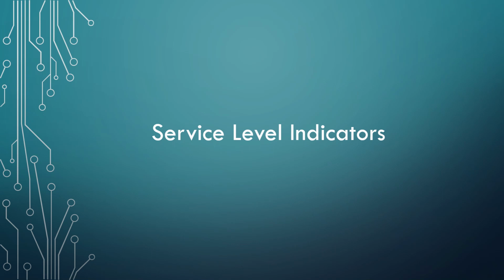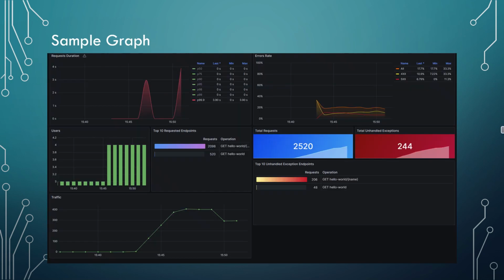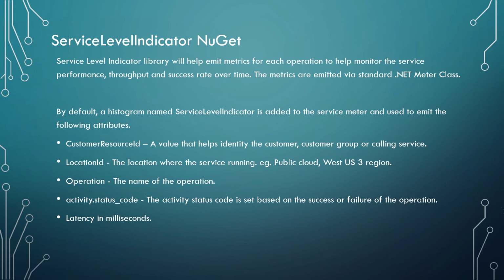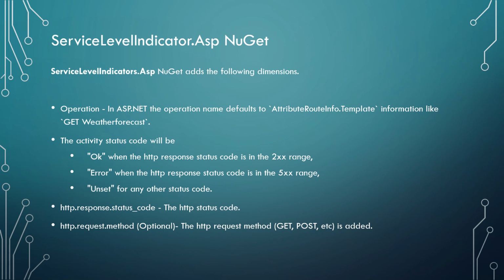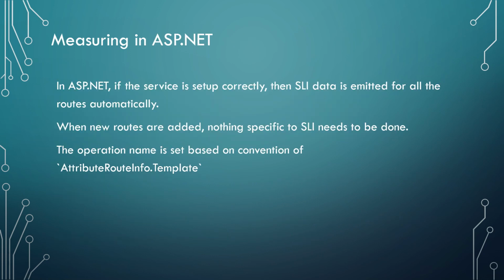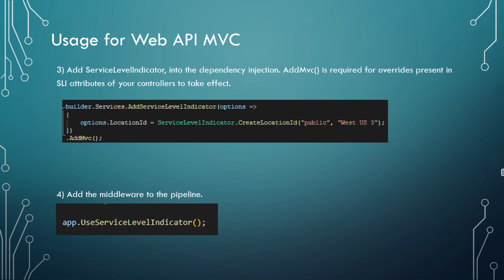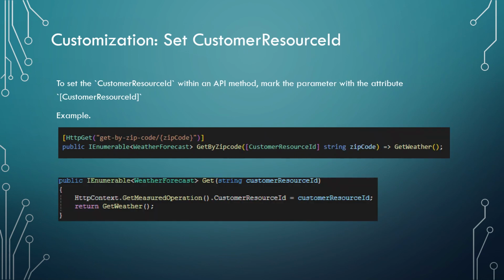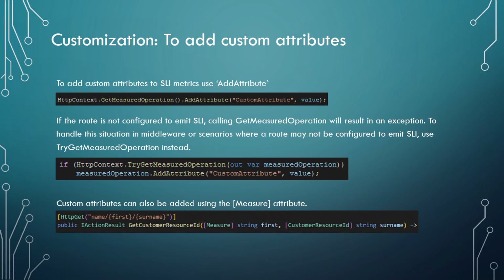Service Level Indicators for .NET 8.0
Service level indicators (SLIs) are metrics used to measure the performance of a service. They are typically used in the context of service level agreements (SLAs), which are contracts between a service provider and its customers that define the expected level of service. SLIs are used to track the actual performance of the service against the agreed upon SLA.

There are many different types of SLIs that can be used to measure the performance of a service. Some common examples include:

    Availability: This measures the percentage of time that a service is available and functioning properly.
    Response time: This measures the amount of time it takes for a service to respond to a request.
    Throughput: This measures the amount of work that a service can handle in a given period of time.
    Error rate: This measures the percentage of requests that result in errors.

SLIs are important because they provide a way to objectively measure the performance of a service. By tracking SLIs over time, service providers can identify trends and make improvements to the service to ensure that it meets the needs of its customers.